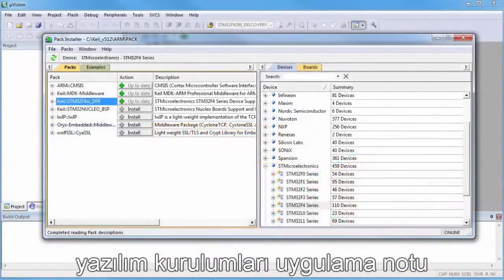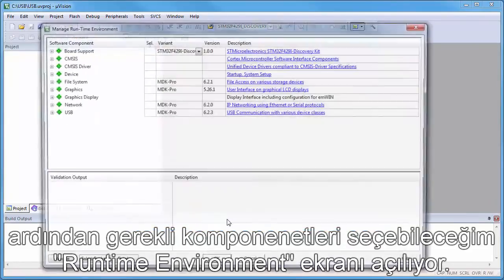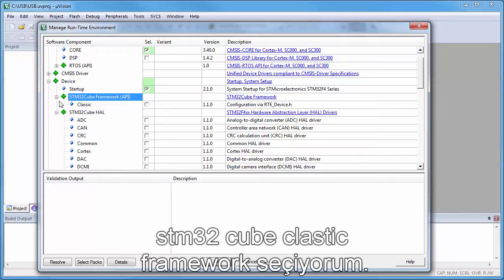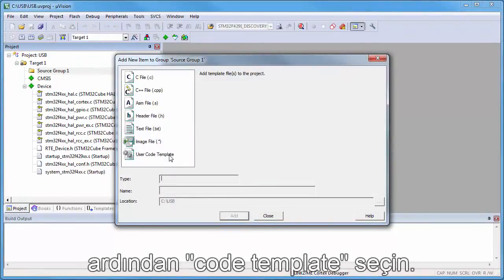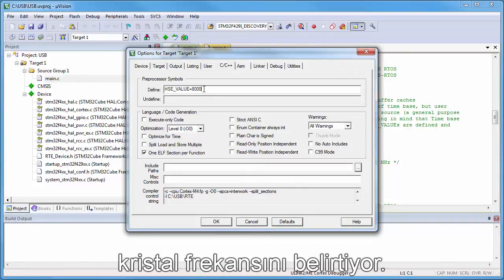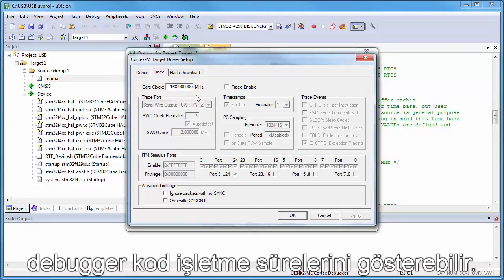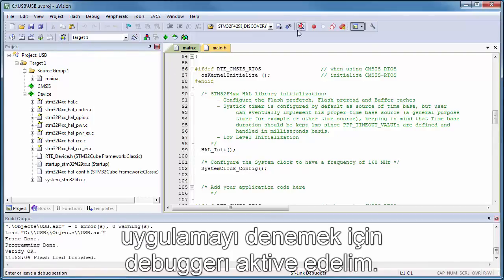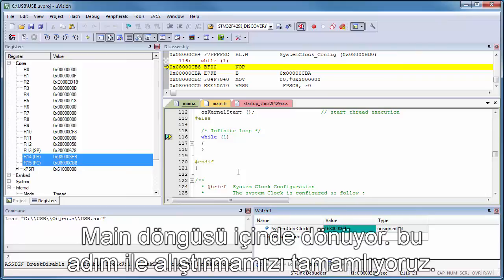CMSIS Workshop Step 1 Introduction and Project Setup